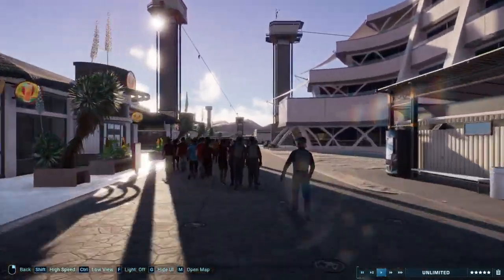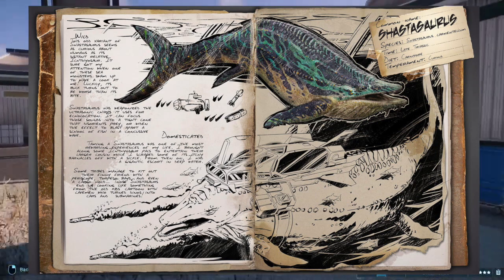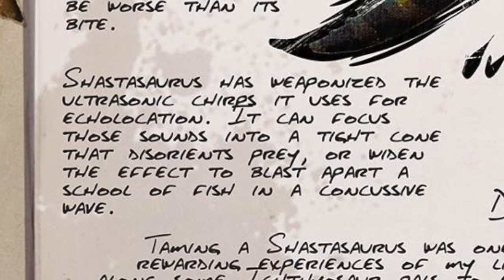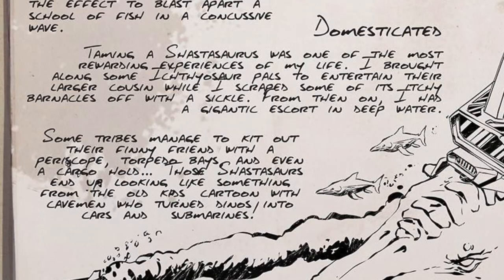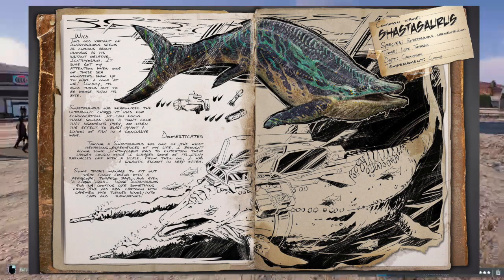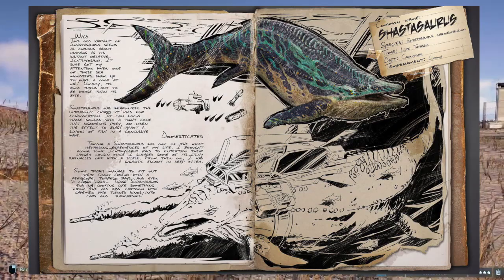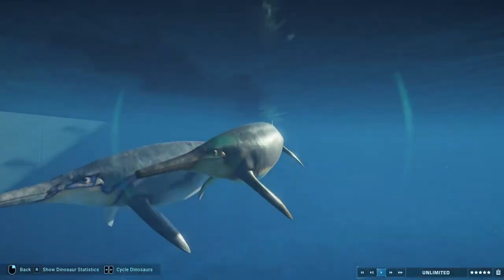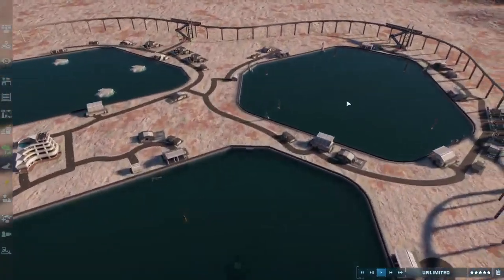Ark Survival Ascended: Shastasaurus Dossier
A New Ark Survival Ascended Dossier has just dropped! Which means it's time to look at it! This time it's for the large Ichtyosaur known as Shastasaurus which will be a Center Map Exclusive.